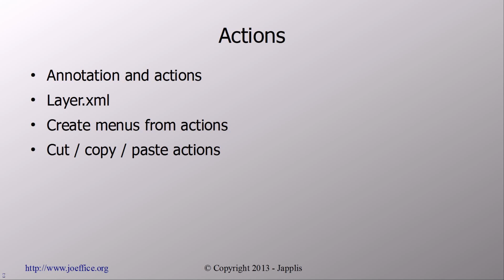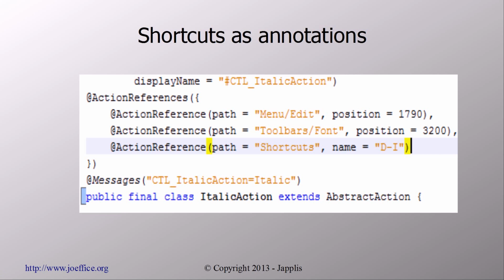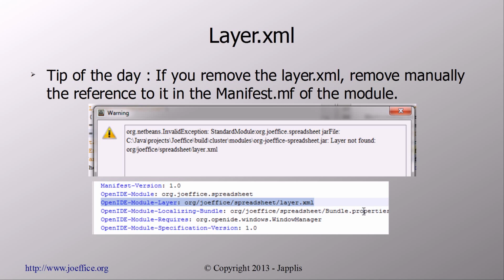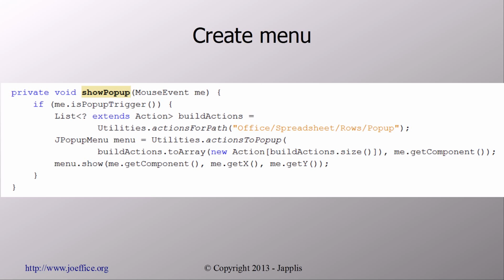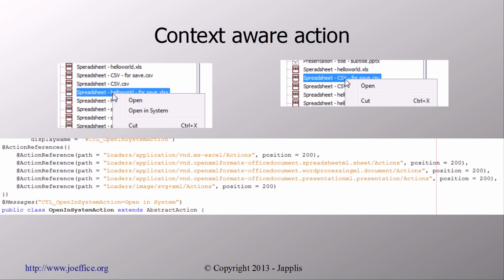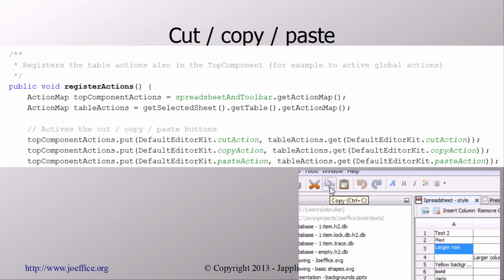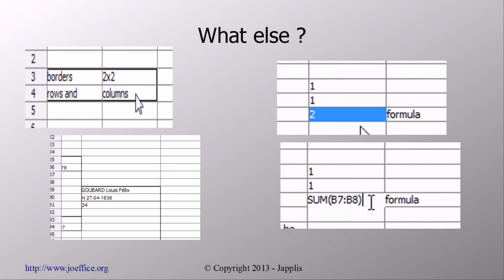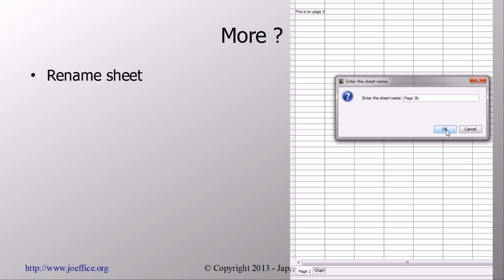Joeffice Day 11: The NetBeans application framework actions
Day 11 of writing an open source office suite in Java.
Today, the NetBeans application framework actions (create new action, create context aware actions, associate actions to already defined actions)